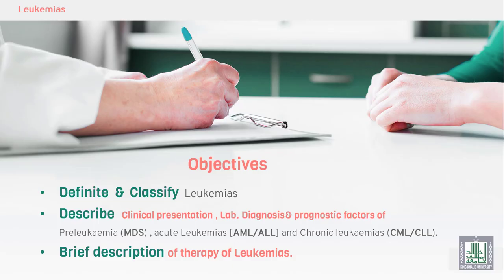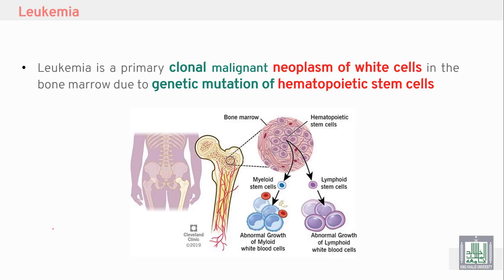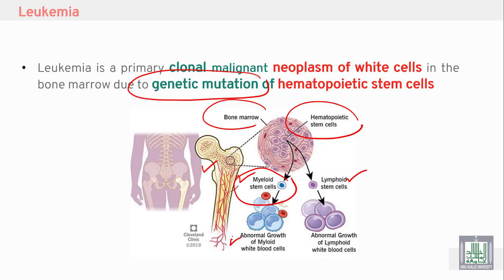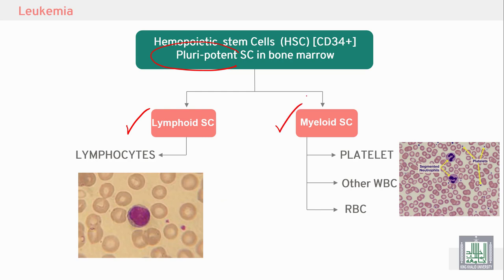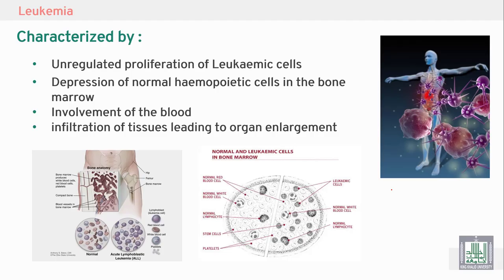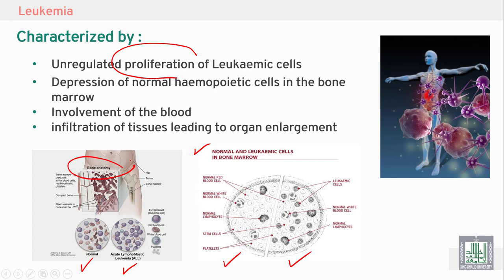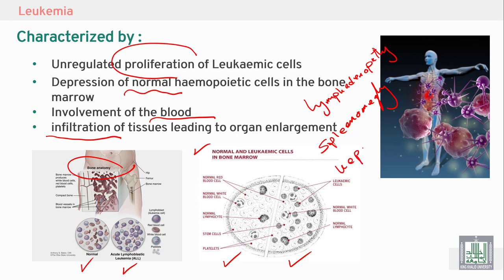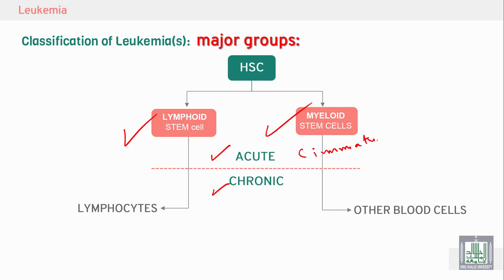Pathology Hematology | 04 | Leukemia’s introduction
الدرس 4 : Leukemia’s introduction
الهدف من الدرس :
What is leukemia?
Classify leukemia types